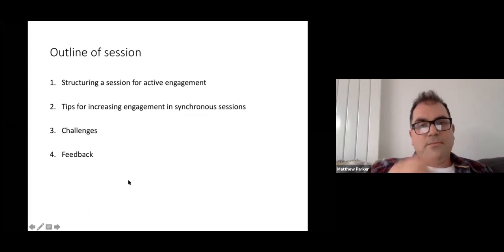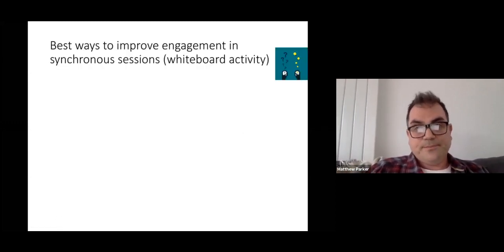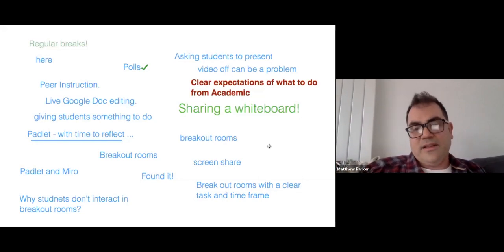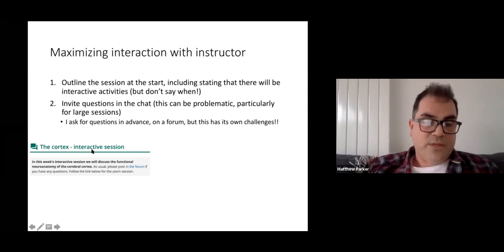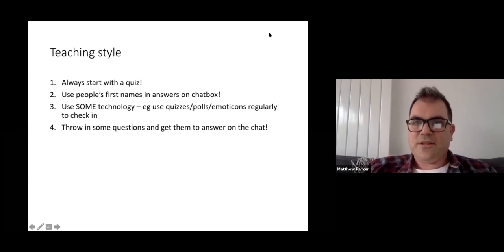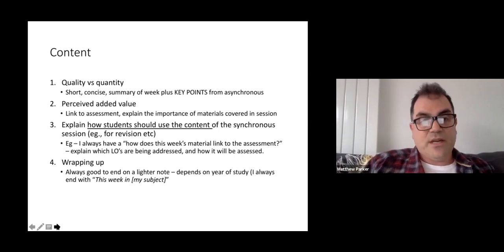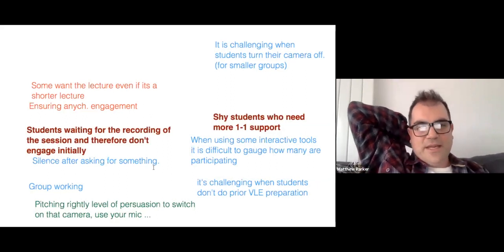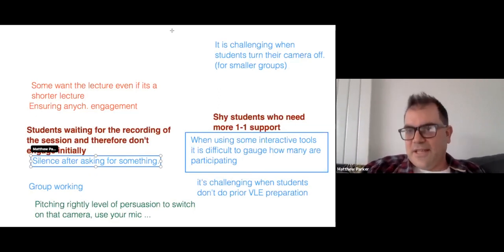3b Structure and Content for Synchronous Sessions